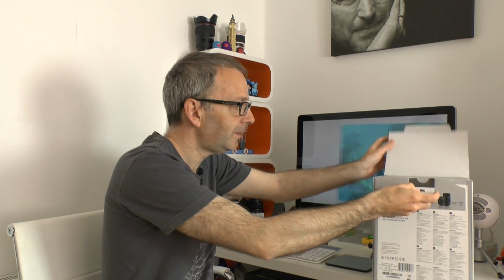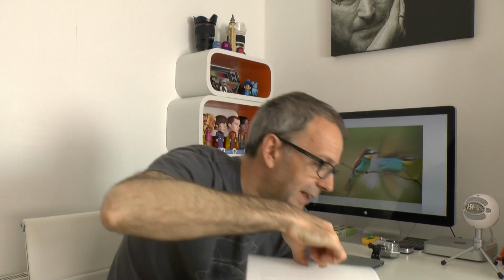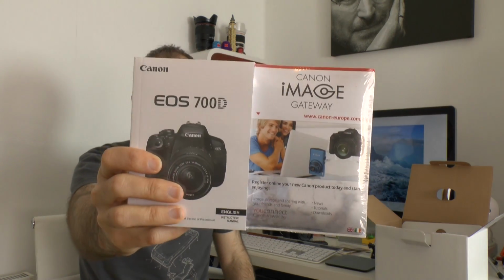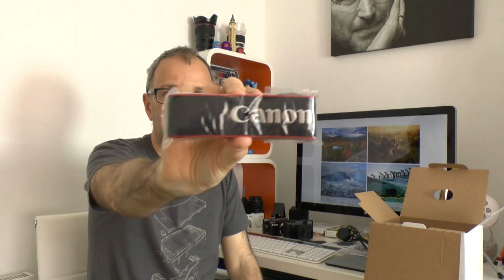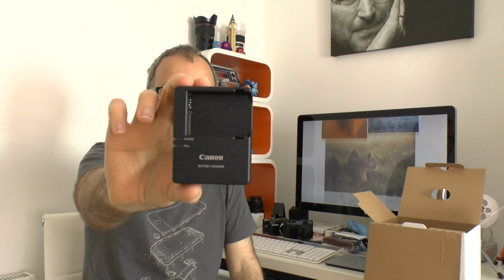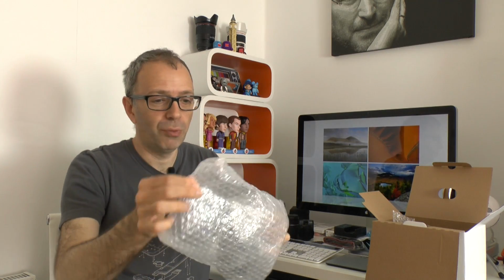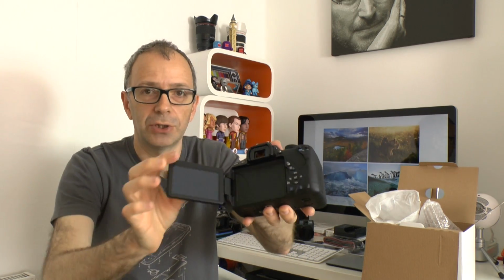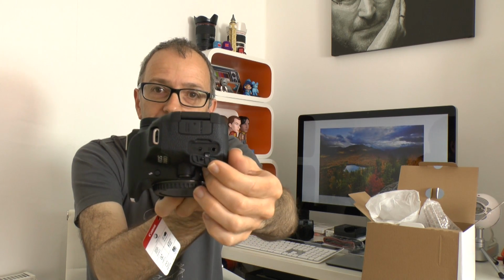Canon EOS 700D Kit Unboxing & First Look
Canon EOS 700D Kit Unboxing & First Look ... Check out the new (for 2013) Canon 700D with its autofocus during video and 3-inch touch screen, plus a new 18-55mm STM lens.

Become a GeekFan ... show your support & click to tweet ...

See the Canon EOS 700D in action here ... coming soon

Help Support the Geekanoids Channel - it's FREE !!!